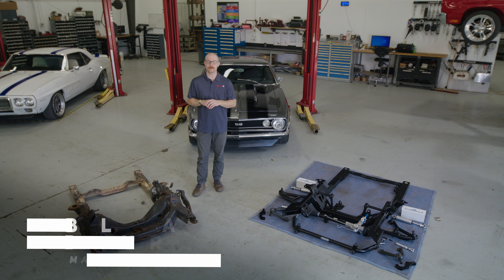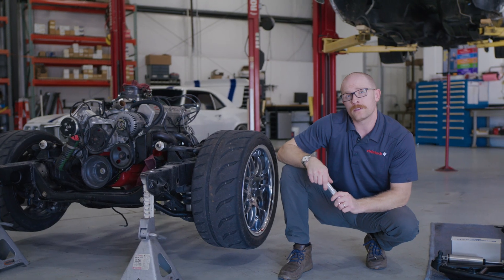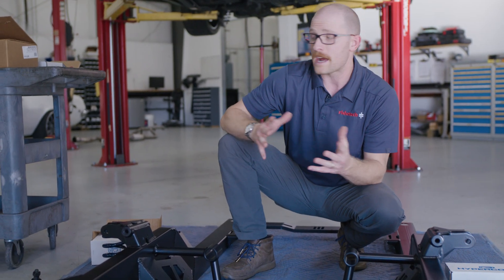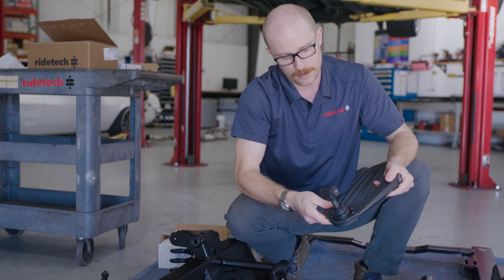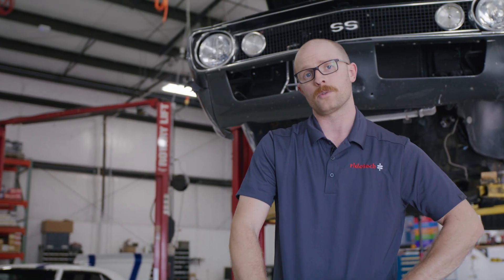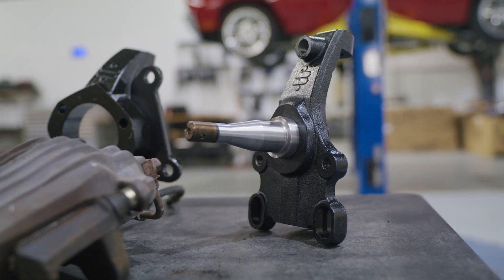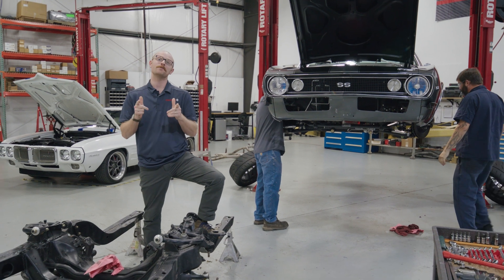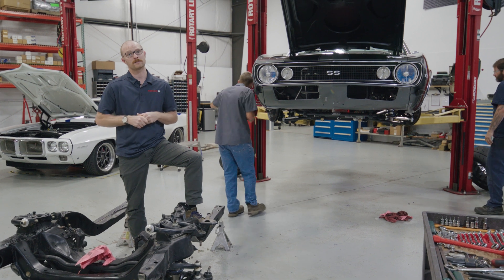Ridetech Install | F & X-Body Performance Subframe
Chapters:
00:00 - Introduction
00:20 - GM Subframe Removal Process
01:44 - Ridetech Subframe Components Overview
05:10 - Drivetrain Changeover & Ridetech Subframe Prep
06:10 - Hub or Spindle? What's right for me?
07:48 - Ridetech Subframe & Drivetrain Install
08:20 - Reconnect Electrical/Add Fluids/Bleed Brakes
09:02 - Power Steering Pump  Connections
11:10 - Steering Column to Rack Connection
13:25 - Post Install Alignment

DESCRIPTION | This video follows the process of how we installed our new Ridetech F & X-Body performance subframes under our development Camaro. If you're looking to upgrade your first-gen F-body or 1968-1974 Nova to one of these units, this is the video for you. Kick back and see what all is involved in upgrading your F- or X-body to a more robust yet lighter weight and better handling front end. Designed and manufactured in our ISO certified Jasper Indiana facility. Made in the USA.

VEHICLE FITMENT:
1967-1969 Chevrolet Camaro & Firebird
1968 Chevrolet Chevy II
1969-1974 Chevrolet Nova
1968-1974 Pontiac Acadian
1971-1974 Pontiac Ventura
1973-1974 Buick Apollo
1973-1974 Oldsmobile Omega